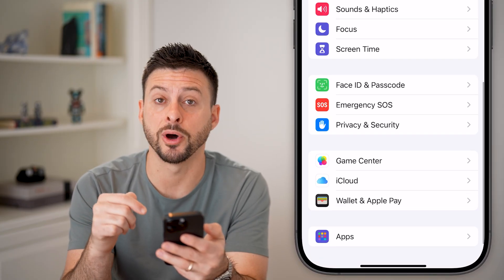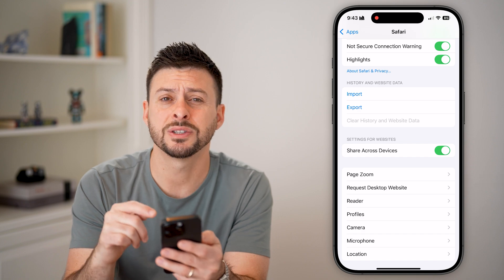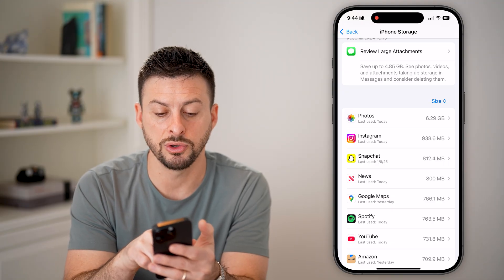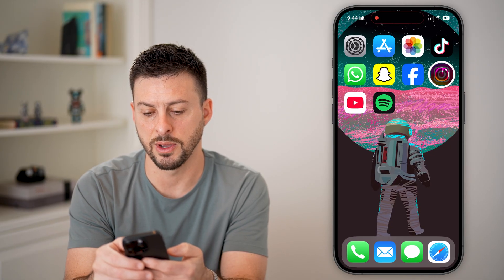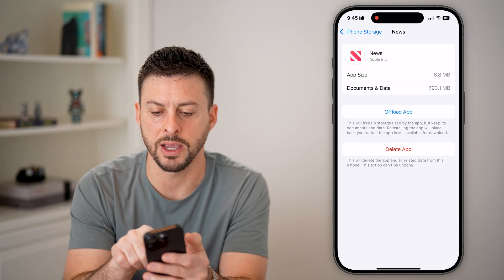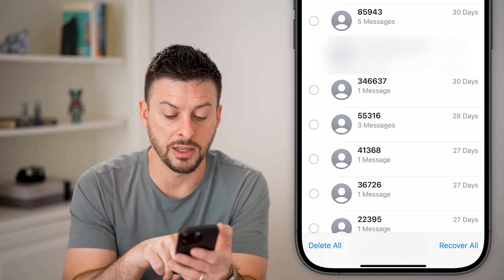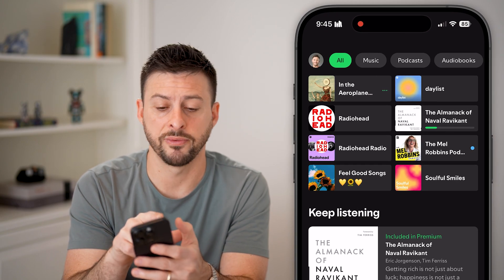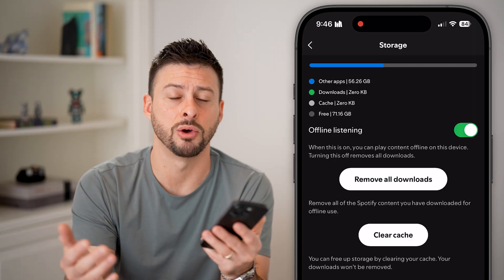How To Clear iPhone Cache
Here's how to clear your iPhone cache from various apps, Safari, photos, etc.